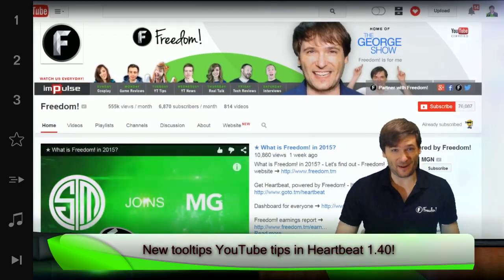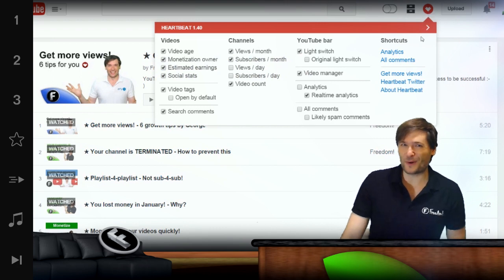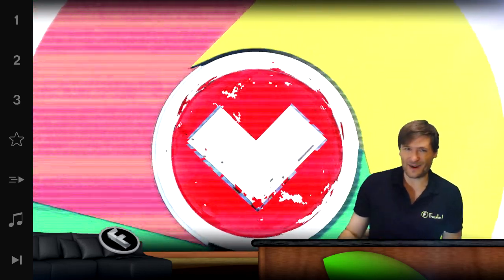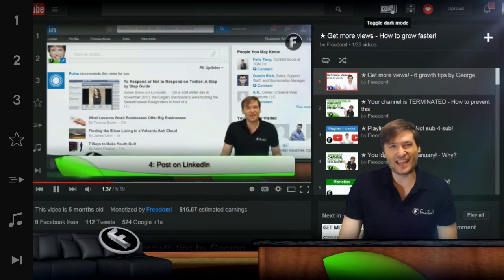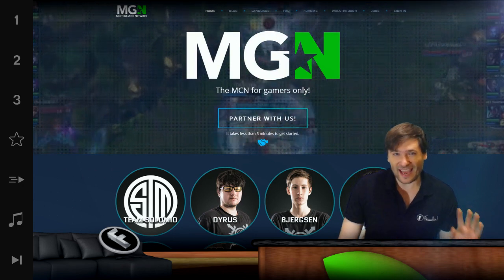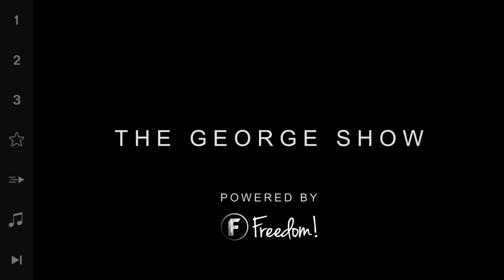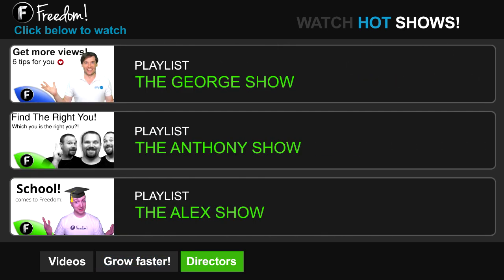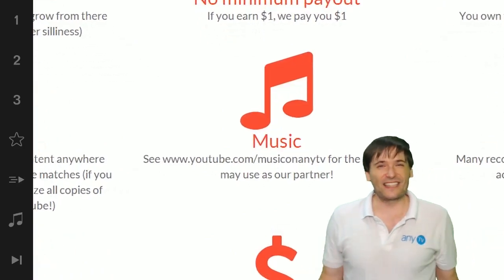★ Get more views in Heartbeat 1.40!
Heartbeat now helps you grow faster! Just click "Get more views" in the latest Heartbeat 1.40, also with cool new tooltips :)

▼ Links

▼ Heartbeat

▼ Freedom!

▼ Music